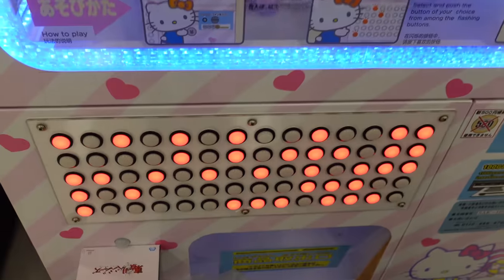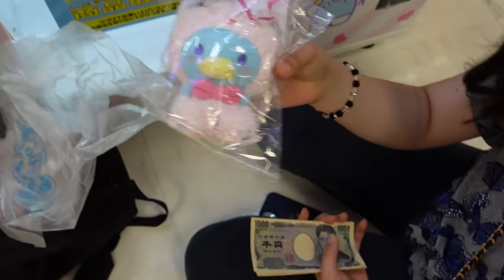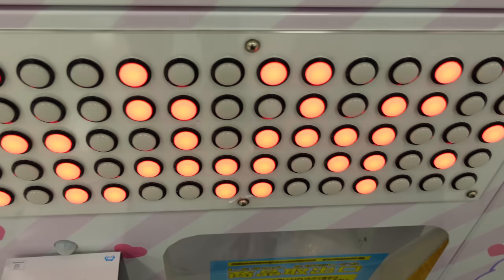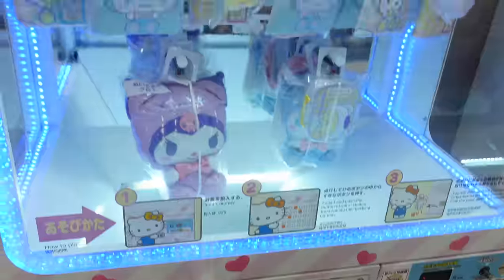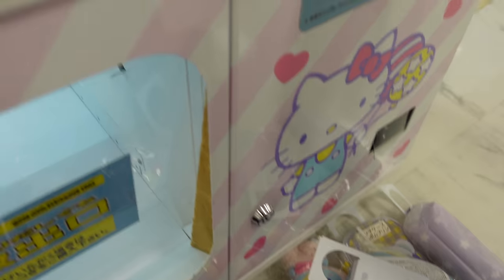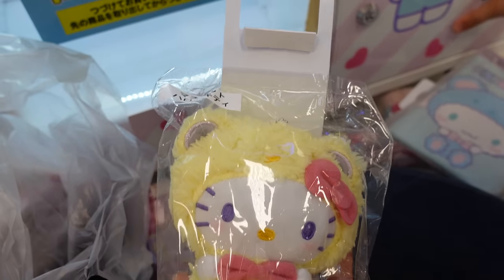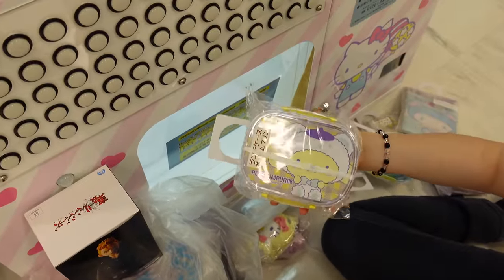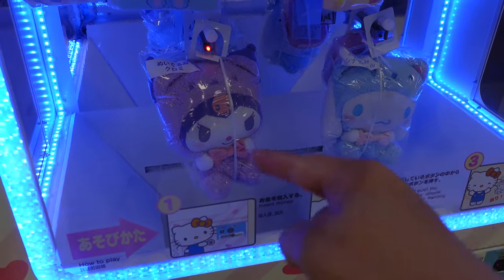WE LOVE THE SANRIO MYSTERY BUTTON GAME!!!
Hey everybody!!!  This Sanrio Mystery Button Game is fully stocked with amazing prizes.  We have 8000 yen which is about $80 to put into this game.  Let's see what prizes we win today :-)

Thank you for coming with us on our many adventures throughout Japan. We love to share what we see and do everyday.